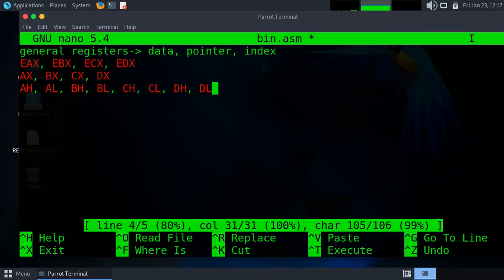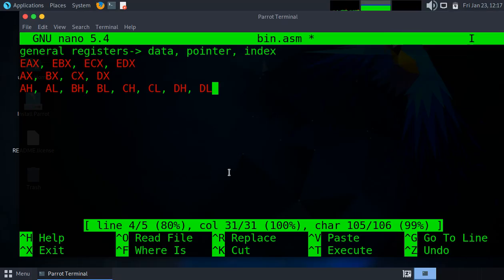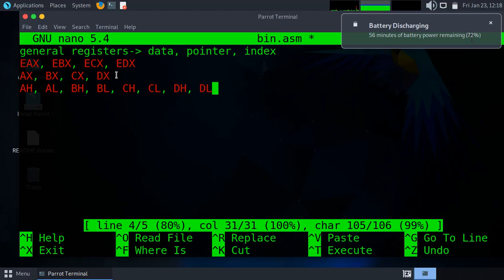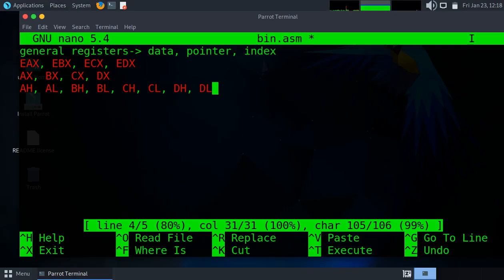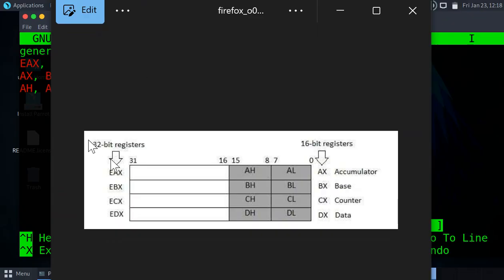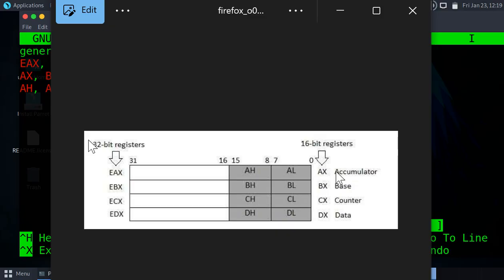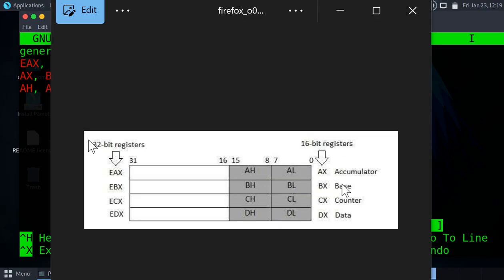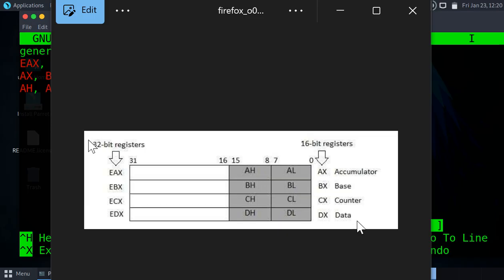Assembly Programming: Data Registers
Learn about data registers in Assembly Programming! 🖥️ This tutorial covers the key general-purpose and special-purpose data registers, showing how they store, move, and manipulate data during program execution. Understand how these registers interact with memory and instructions, and see practical examples to make concepts clear. Perfect for beginners or anyone looking to strengthen their low-level programming and computer architecture skills. Mastering data registers is essential for writing efficient, organized, and precise assembly code.